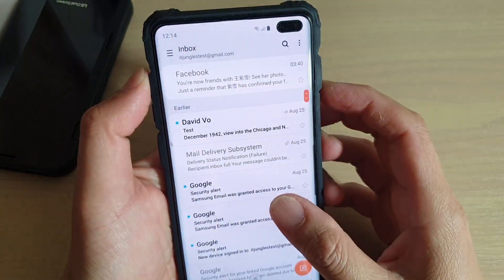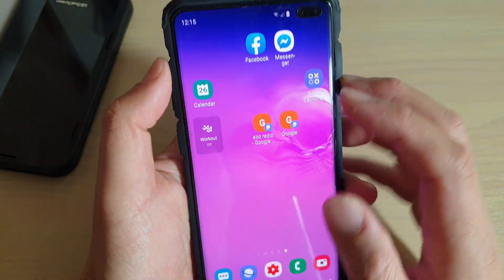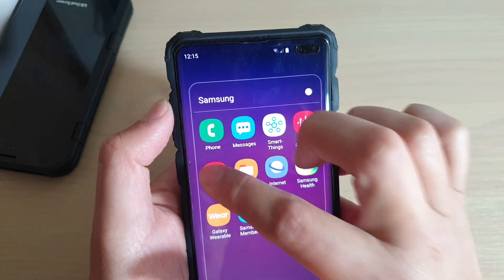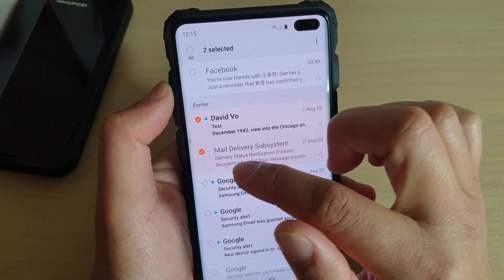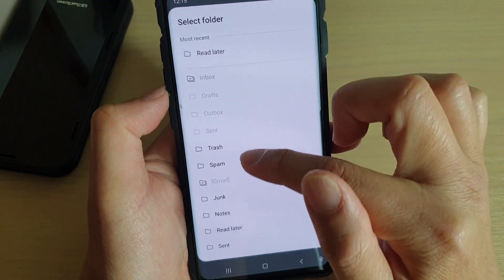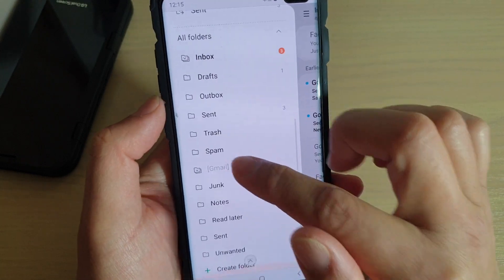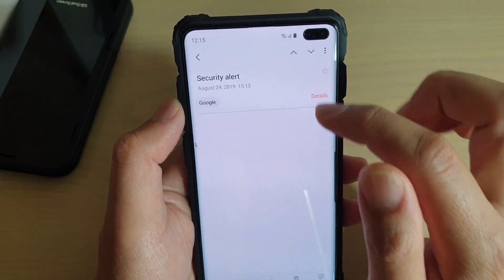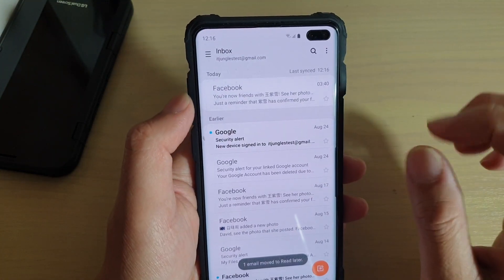Galaxy S10 / S10+: How to Move Email to Different Folder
Learn how you can move email to different folder on Samsung Galaxy S10 / S10+ / S10e.